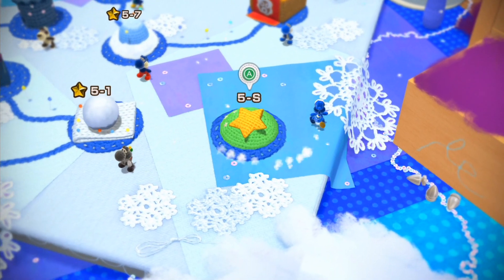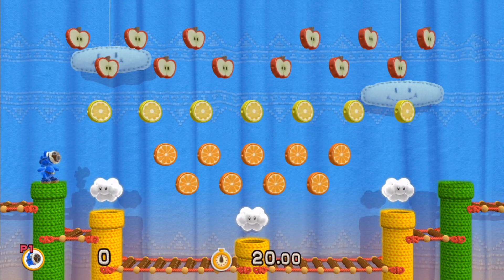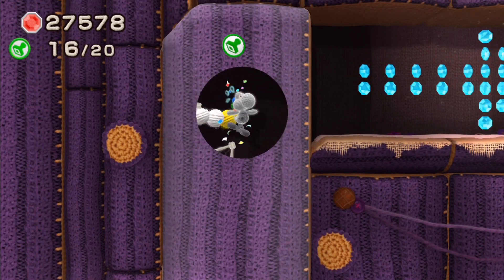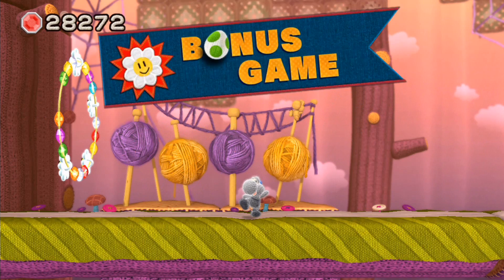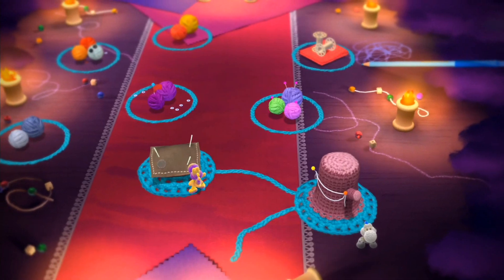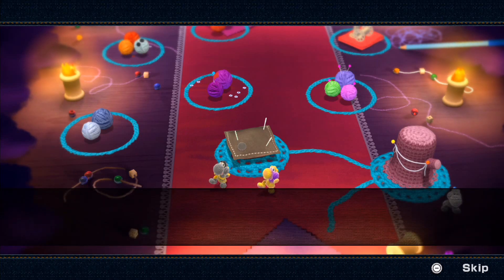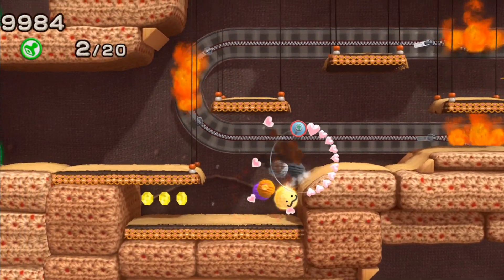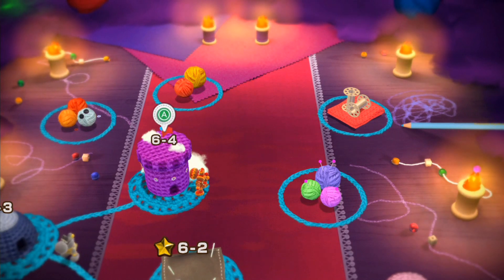Let's Play Yoshi's Woolly World - Part 12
World 5 (3/3)
World 6 (1/3)